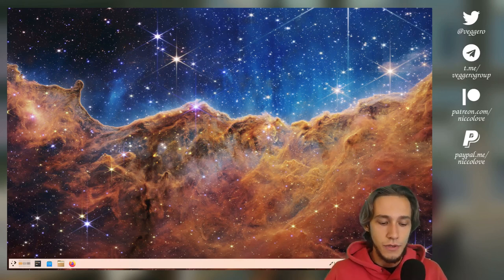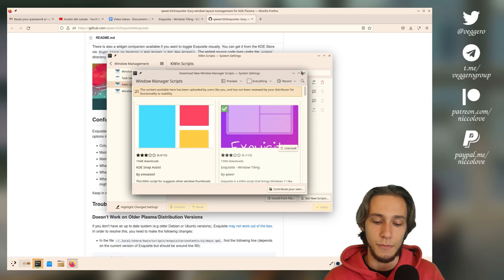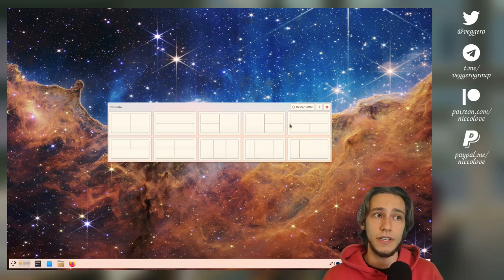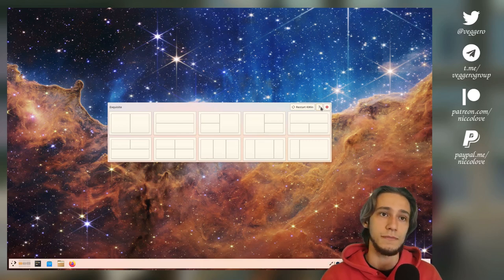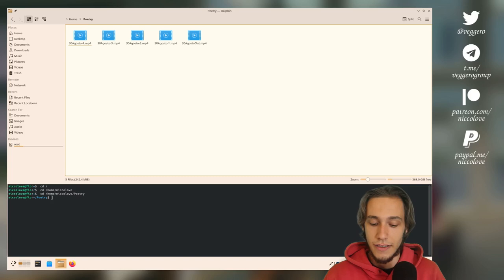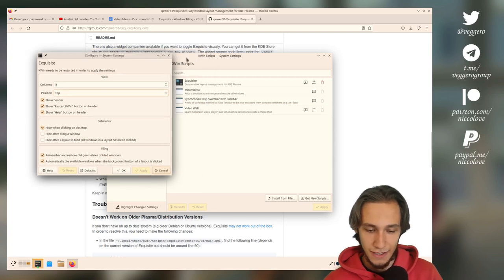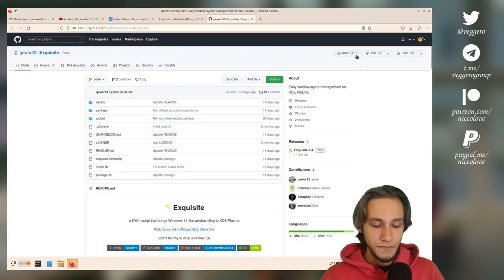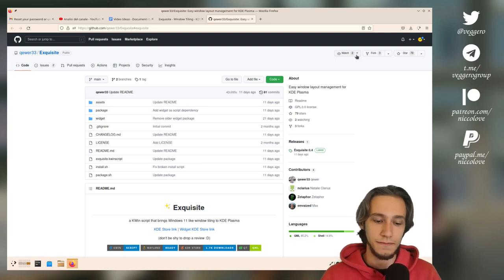Windows 11-like TILING in KDE Plasma: Exquisite!